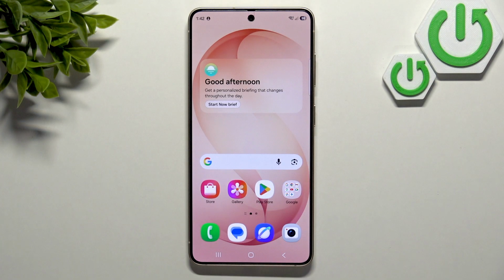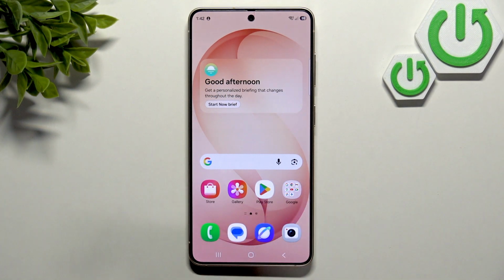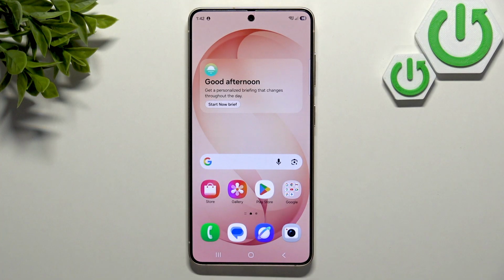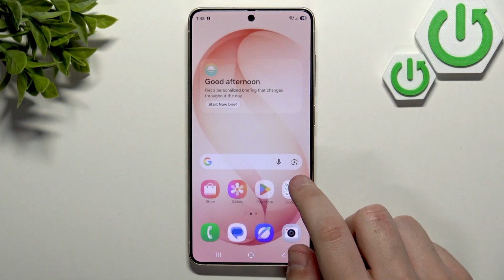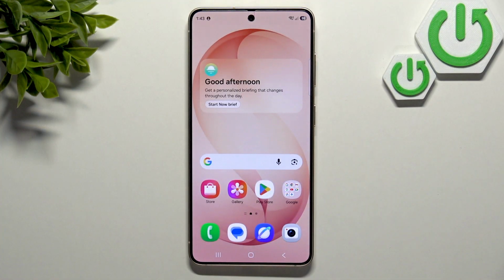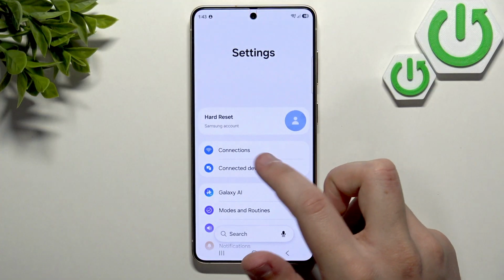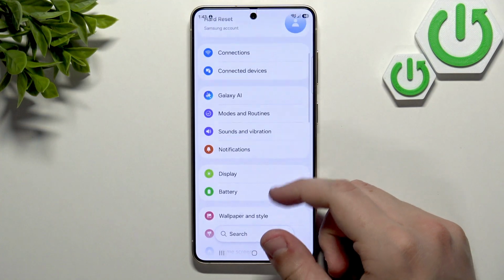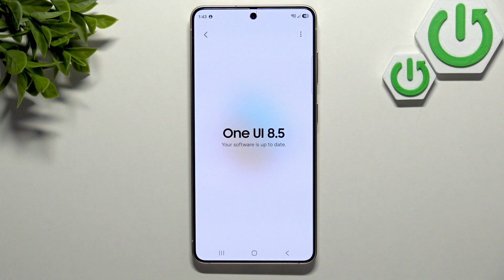How to Fix Ghost Touch on SAMSUNG Galaxy S26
Learn how to stop ghost touches and phantom taps on your SAMSUNG Galaxy S26 with a few quick checks you can do at home. In this video we explain why a misaligned screen protector or a tight case can cause continuous taps, how to safely clean the display with a microfiber cloth, and how to check and install software updates that may fix touch screen glitches. These simple steps are designed for Galaxy S26 owners who notice random touches, touch drift, or unresponsive areas on the screen and want fast, practical fixes.

How to stop phantom touch on SAMSUNG Galaxy S26 after applying a screen protector?
How to check for software updates on SAMSUNG Galaxy S26 to fix touch screen issues?

0:00 Introduction – what is ghost touch on Galaxy S26
0:08 Remove screen protector and case – why this helps
0:36 Clean the screen with a microfiber cloth
1:16 Check for and install software updates (Settings → Software update)
1:43 Final tips, summary, and closing